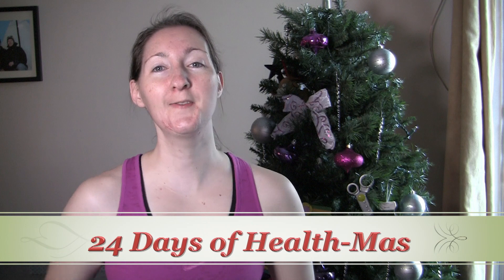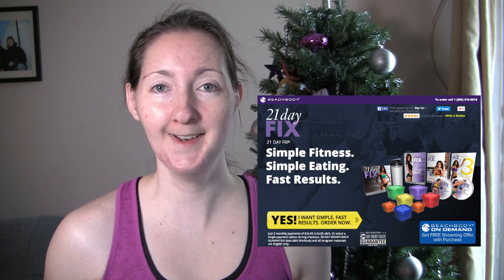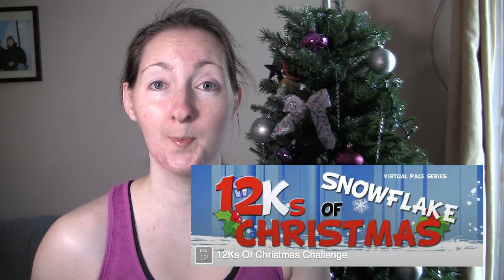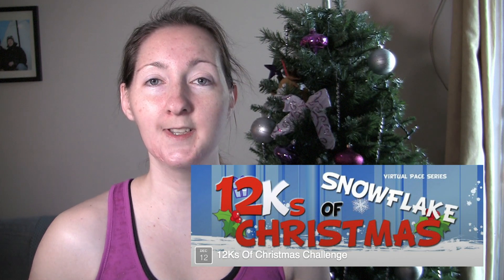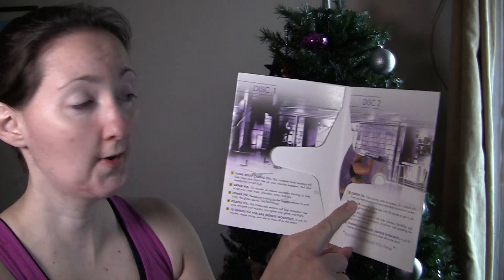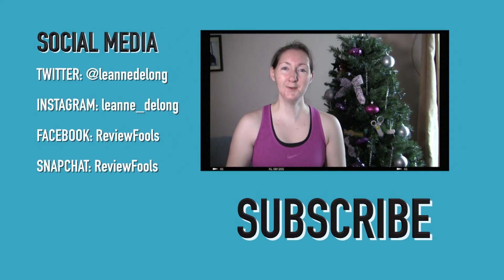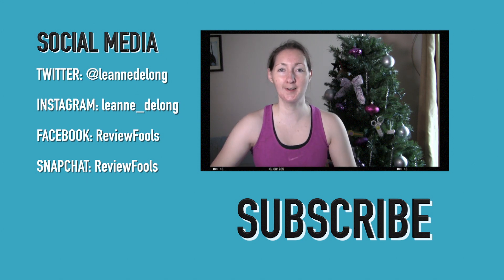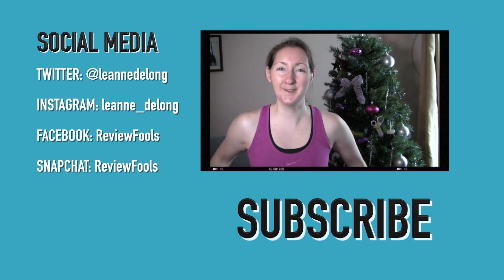BeachBody 21 Day Fix workouts || 24 DAYS OF HEALTH-MAS DAY 2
Today we dive into the workouts involved with the 21 Day fix from Beach Body. In our day 2 of the 24 Days of HealthMas! Enjoy the holidays and come back daily for more videos on how to stay feeling mentally and physically good over the holiday season.

I WROTE A BOOK LOOK

Review Fools is a mother/daughter comedy team bringing you foolish reviews on toys, products, booze, exercise, recipes and more! What started as a video making cheesy bread in the kitchen a few years ago has created a 4.5 year old monster (just kidding my kid is totally adorable) that vlogs on her tablet everyday and has a love for making Youtube videos.